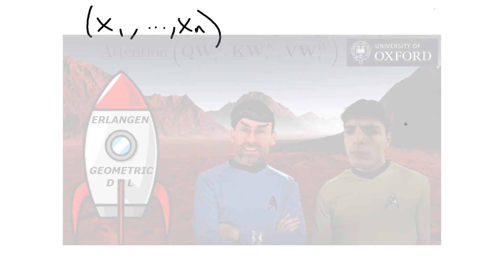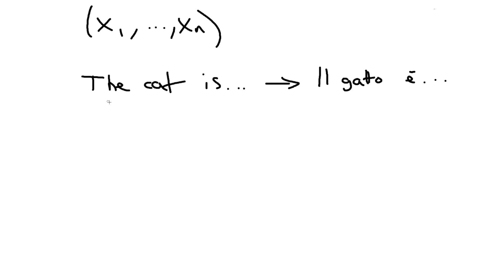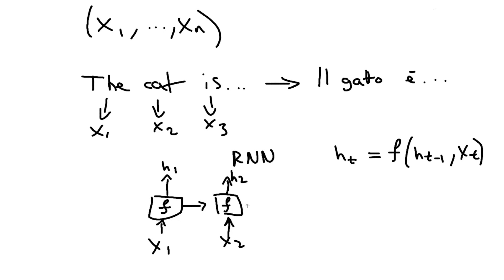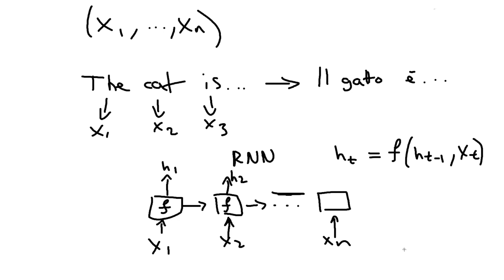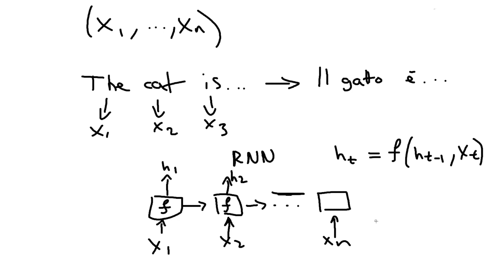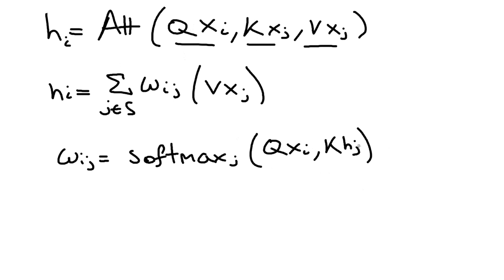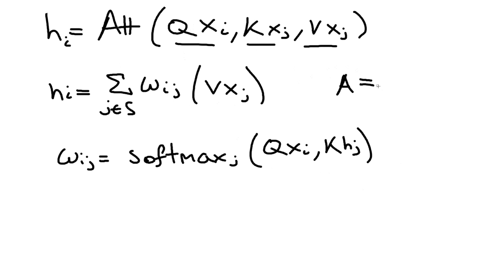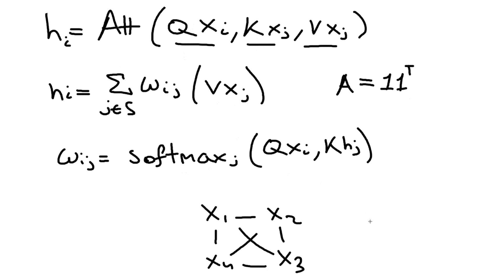Transformers are Graph Attention Networks !? - Oxford Geometric Deep Learning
Today we go over the intriguing connection between Transformers and Graph Attention Networks!